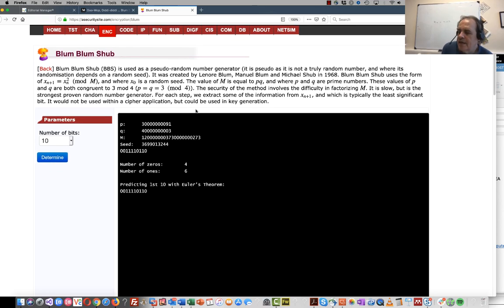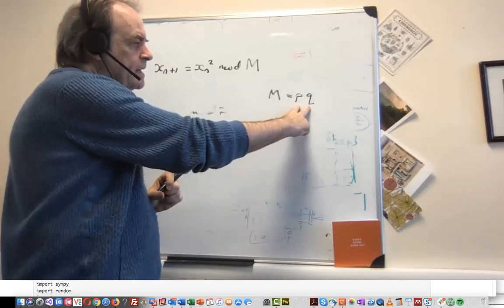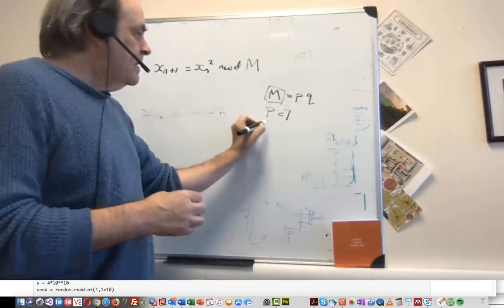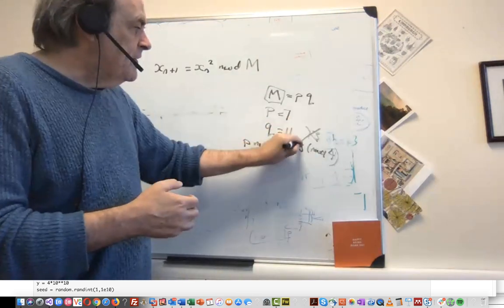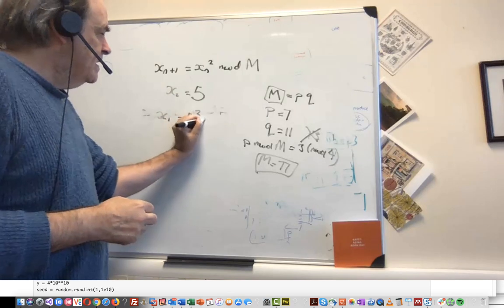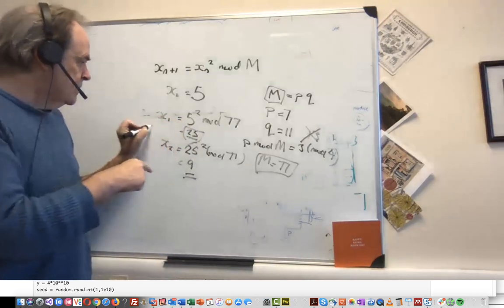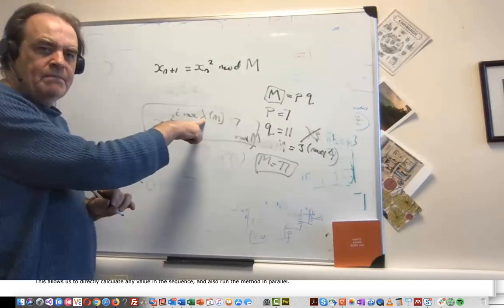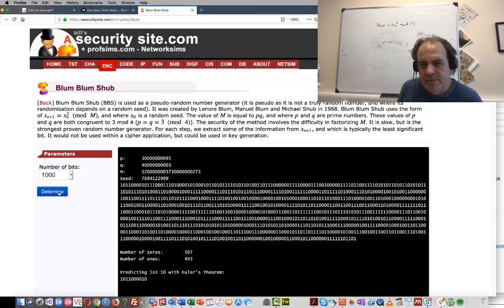Blum Blum Shub Random Number Generator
I should have said p = 3 (mod 4) and q = 3 (mod 4)